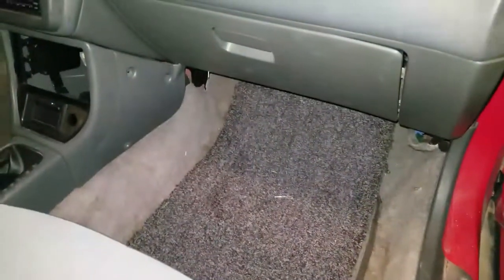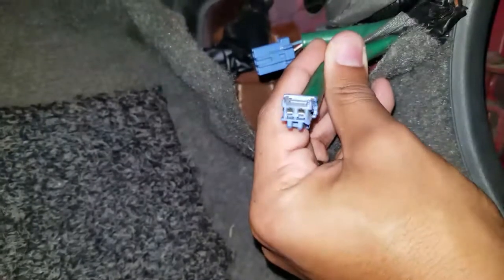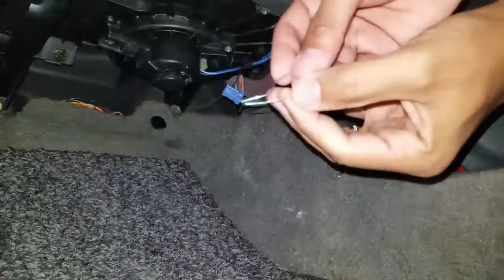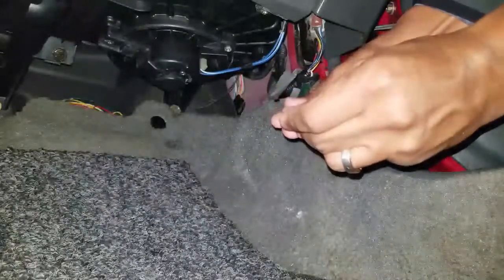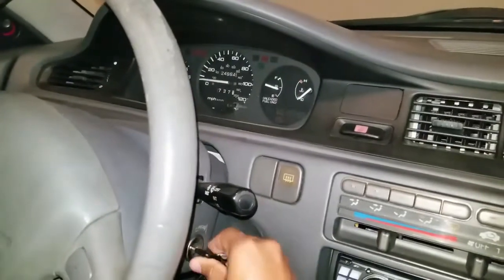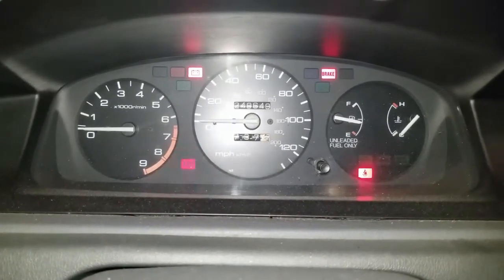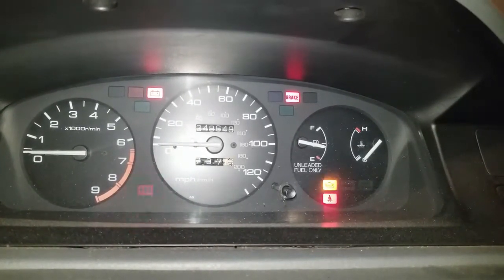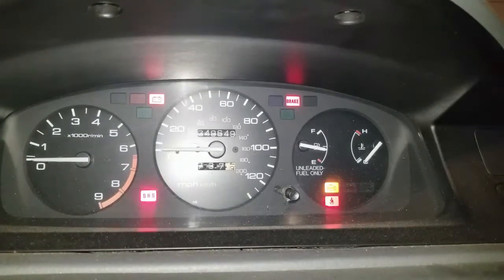Read Your Check Engine Codes | 1995 or Older Honda Acura | Paperclip Method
How to read a check engine code for a pre-1995 Honda/Acura using only a paperclip; Steps apply to many other year and type vehicles!

Tool List:

- paperclip or wire with stripped ends

With the jumper wire/paperclip in position, put the key in the ignition and put the car into the "run" position; two turns of key for a Honda vehicle.

Watch your check engine light. You should see it start to light up in a series of flashes.

The light is blinking in a simple code of long and short. Long blinks mean "10" and short blinks mean "1".

Engine Code Summary:

0 ECU
1 Oxygen Sensor
3 Map Sensor
5 Map Sensor
6 Crank Angle
7 Throttle Angle
8 TDC Position
9 No. 1 Cylinder Position
10 Intake Air Temperature
12 Exhaust Gas Reiculation (EGR) System
13 Atmospheric Pressure
14 Electronic Air Control
15 Ignition Output Signal
16 Fuel Injector
17 Vehicle Speed Sensor
20 Electronic Load Detector
22 Vtec System Malfunction
23 Knock Sensor
41 o2 Sensor
43 Fuel Supply System
45 System Too Rich or Too Lean
48 Primary Heated o2 Sensor
54 Crankshaft Speed Fluctuation Sensor
61 Primary o2 Sensor Circuit
63 Secondary o2 Sensor Circuit
67 Catalyst Sytem
70 Automatic Transaxle
71-74 Random Misfire
80 Exhaust Gas Recirculation
86 Engine Coolant Temperature Circuit
90 Evaporative Emission Control System Leak Detected
91 Fuel Tank Pressure Circuit
92 Evaporative Emission Control System Insufficient